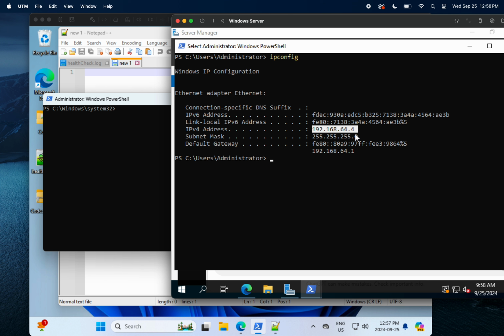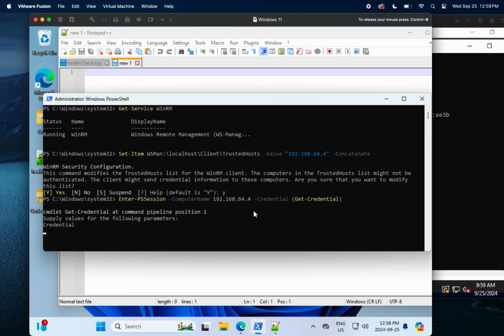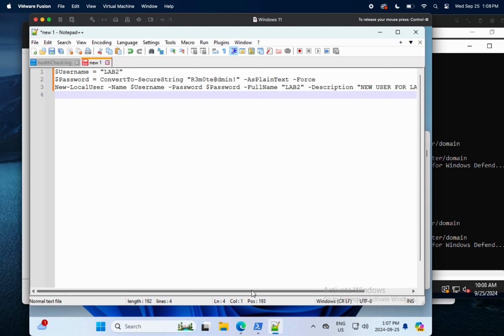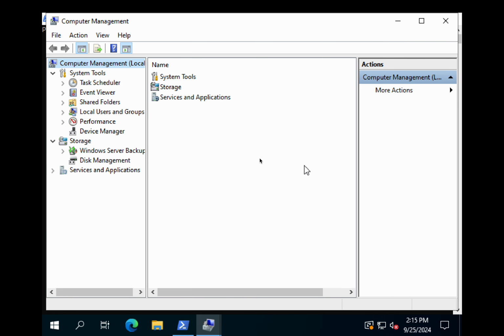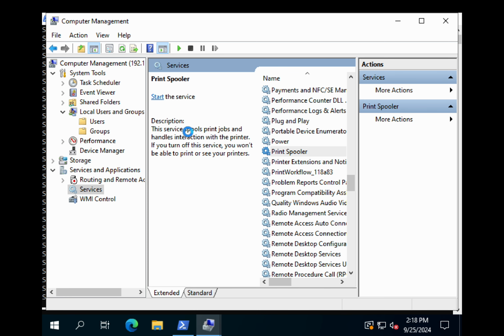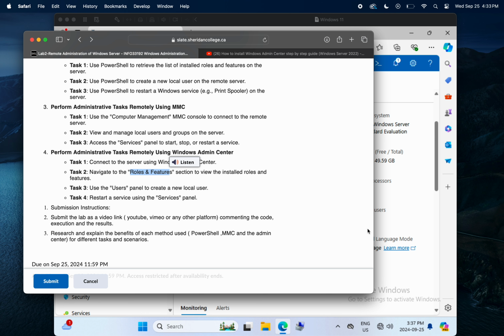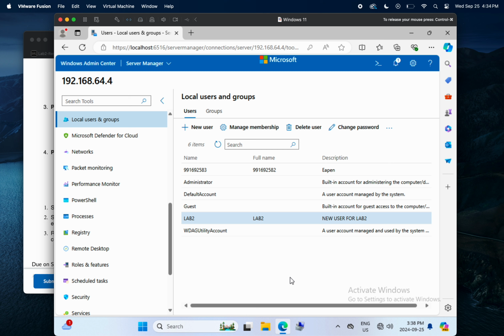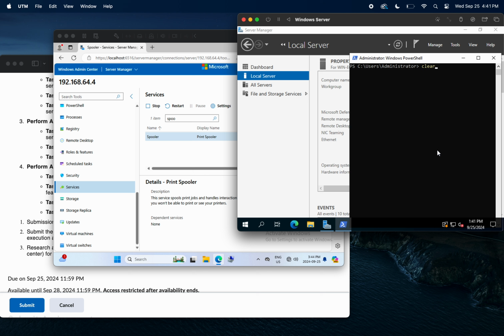Remote Administration of Windows Server L2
Explore three methods of remote administration of a Windows Server: PowerShell, Microsoft Management Console (MMC), and Windows Admin Center.